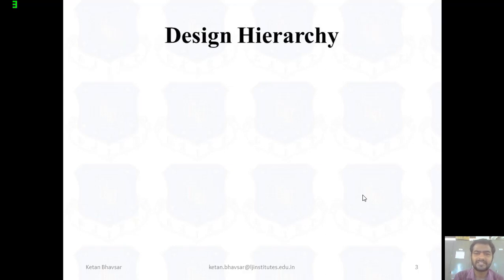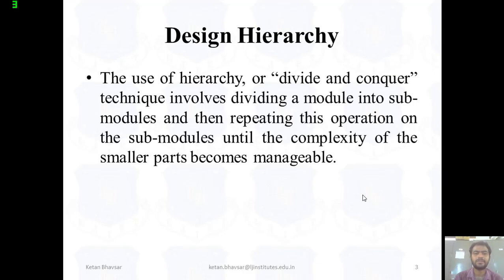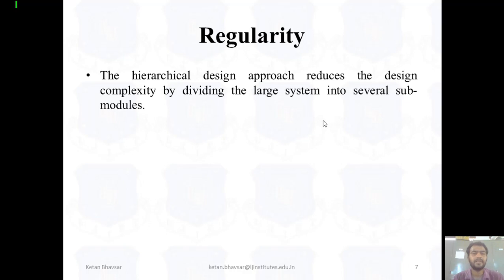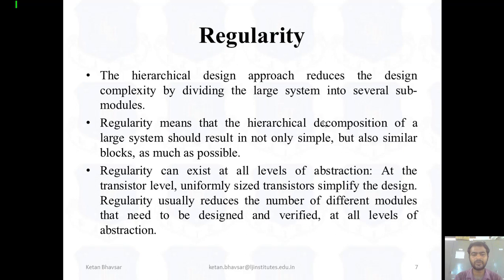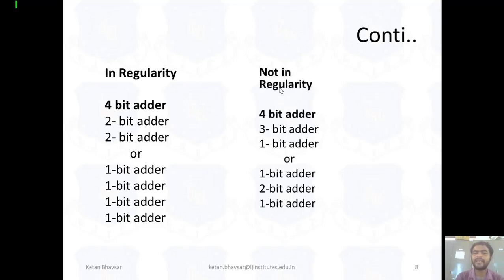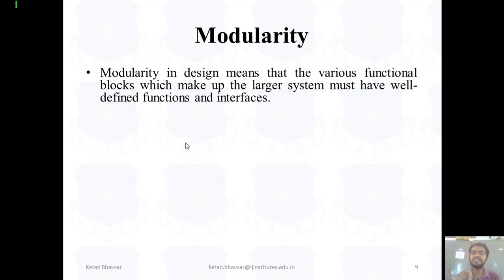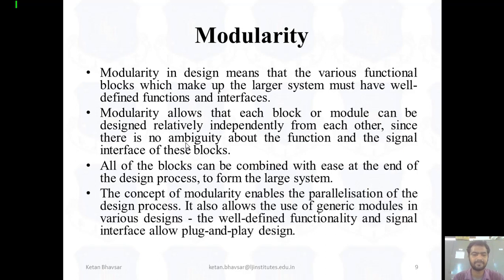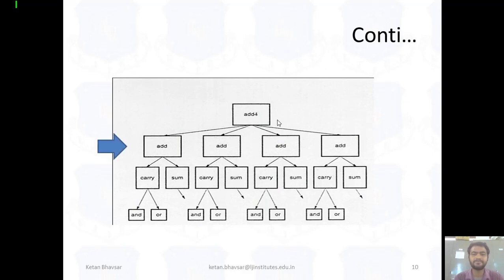SESSION02 VLSI DESIGN SEM 5 EC 2 JULY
Hierarchy, Regularity, Modularity, Locality